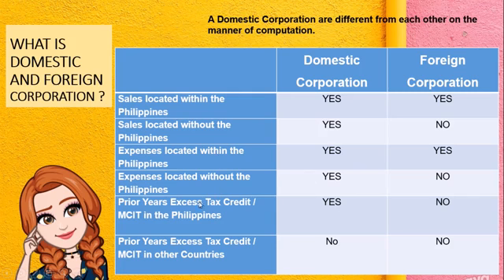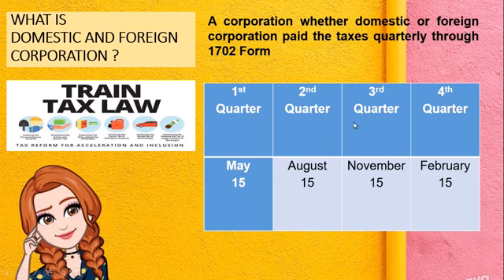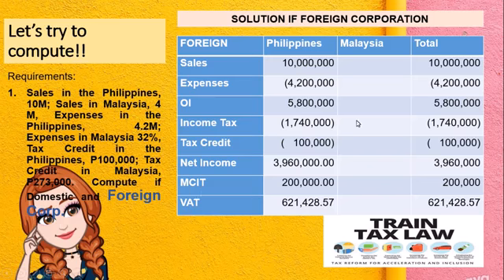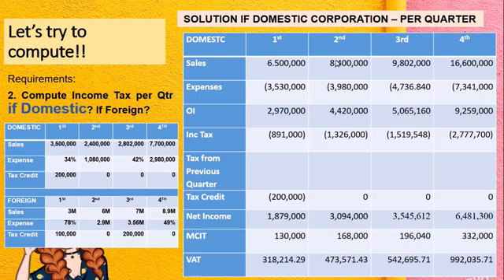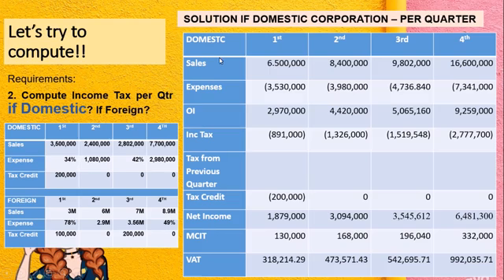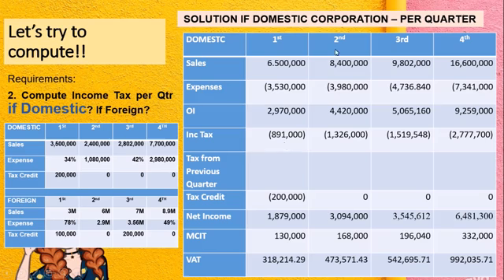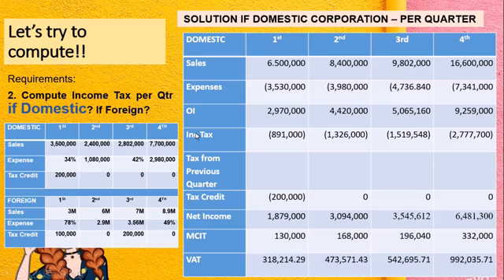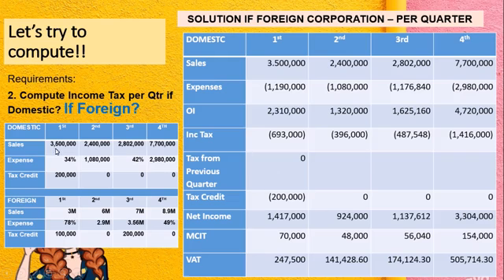Domestic and Foreign Corporation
Easy way to Understand Income and Business Taxation
Domestic Corporation
Foreign Corporation
Corporation
Resident Alien
Resident Citizen
Non Resident Citizen
Non Resident Alien
Cynthia Castor
Ching Facundo
Ching Castor
Cynthia Facundo
Cynthia Castor Facundo
BIR
MCIT
Minimum Corporate Income Tax
Bureau of Internal Revenue